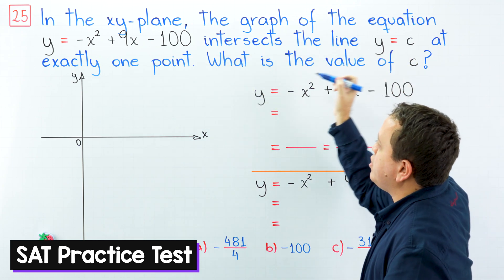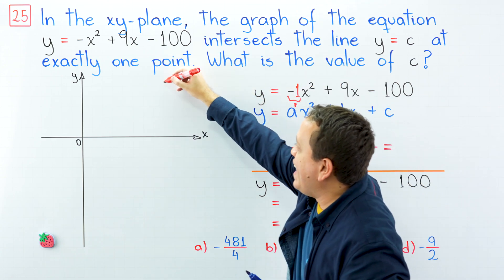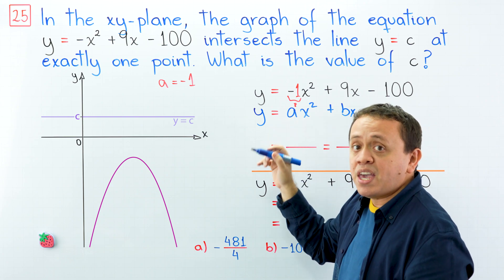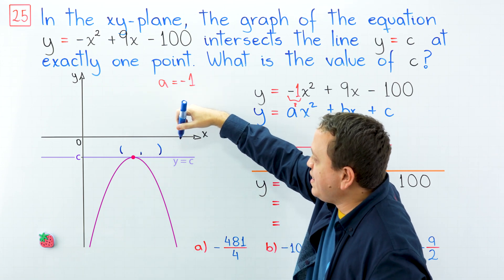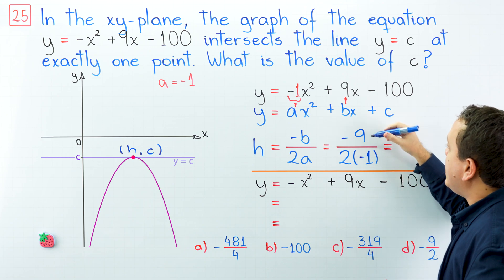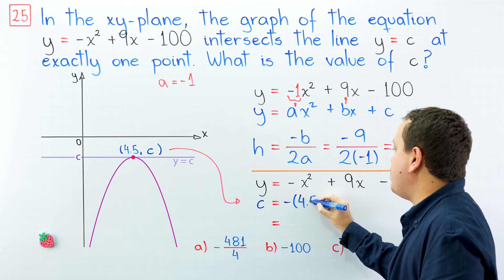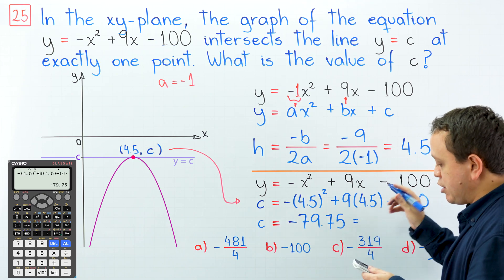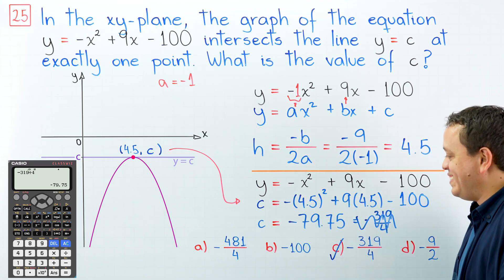Digital SAT Practice Test #1 | Module 1: problem 25 (quadratic equations)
🧮 In the xy-plane, the graph of the equation y = -x^9 + 9x - 100 intersects the line y = c at exactly one point. What is the value of c?
a) -481/4
b) -100
c) -319/4
d) -9/2

To solve this problem, we need to graph approximately the quadratic function and the constant function. Recall that the coefficient of the quadratic term is negative, therefore, the parabola opens downward.

On the other hand, y = c is a constant function, and its graph is a horizontal line. These two graphs intersect in only one point, and that point is the vertex of the parabola.

That’s all for today, we’ll continue with the Digital SAT Practice Test in the following videos.

🥡 Today's menu:
🍜 00:00 - Intro
🫐 00:16 - Solution
🍟 04:33 - See you